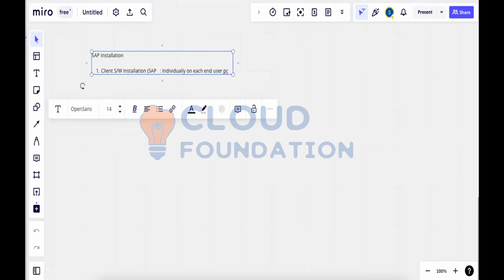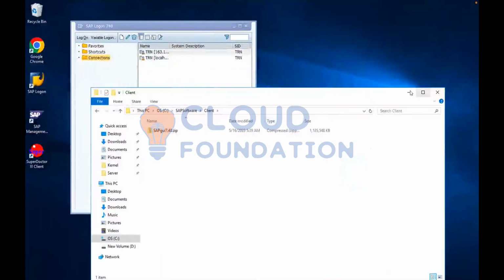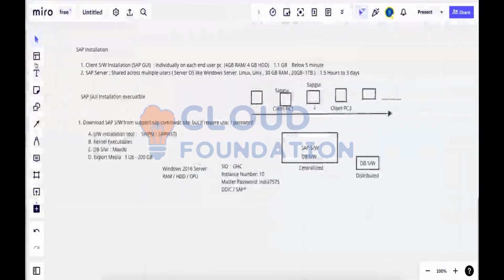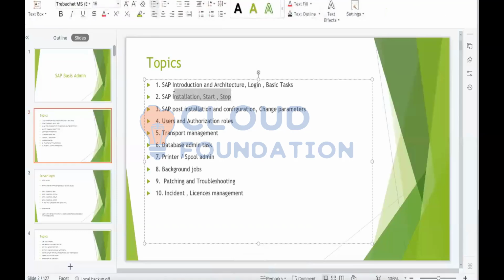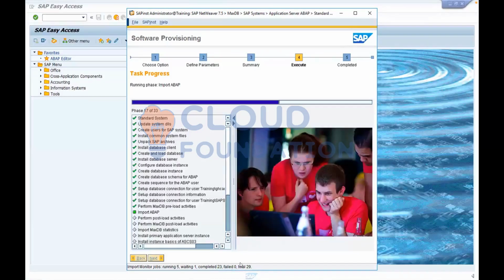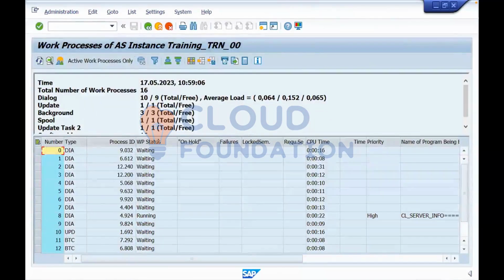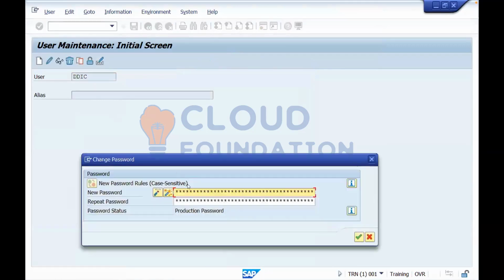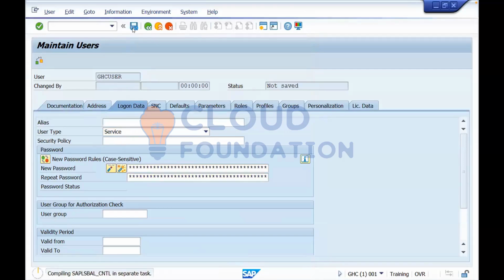Installation of SAP | Best SAP Basis Course | SAP Basis Tutorial | CloudFoundation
Welcome to our comprehensive SAP Basis training course!

In this SAP Basis course, you will learn the fundamentals of SAP Basis, the backbone of the SAP system that ensures smooth operation and functionality of the entire SAP landscape. Our experienced instructors will guide you through the different components of SAP Basis, including system administration, user and security management, transport management, and more.

Whether you are a seasoned IT professional looking to enhance your skills or a newbie aiming to kick start your career in the SAP world, this course is perfect for you. Our step-by-step approach and hands-on exercises will provide you with practical knowledge and real-world experience to confidently manage and maintain SAP systems.

We understand the importance of staying updated in the constantly evolving world of technology, which is why our course also covers the latest advancements and best practices in SAP Basis. With our SAP Basis Online training, you will be equipped with in-demand skills that will make you a valuable asset to any organization.

CloudFoundation SAP Basis tutorials assist learners grasp difficult topics and successfully apply them in their respective professions by offering step-by-step instructions and real-world examples.

Learners can succeed in their careers or commercial pursuits by staying up to date on industry trends and improving their abilities using SAP Basis training materials.

Looking for a comprehensive, yet flexible SAP Basis Training?

CloudFoundation is an online Training platform. It provides comprehensive training on SAP Basis, This SAP Basis course online will help you gain the skills and knowledge you need to develop innovative solutions on this platform.

Whether you are an IT professional looking to enhance your skills or a business looking to secure your web applications, this SAP Basis training course is the perfect choice for you.

So, what are you waiting for? Don't miss this opportunity to learn from top industry experts and take your career to the next level.

Topic Covered: -
This video is about Installation of SAP.